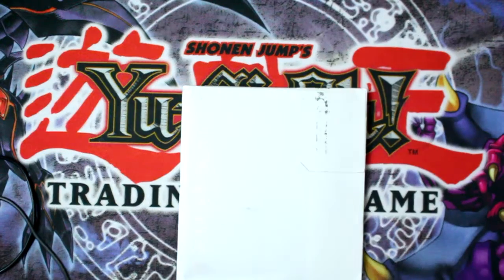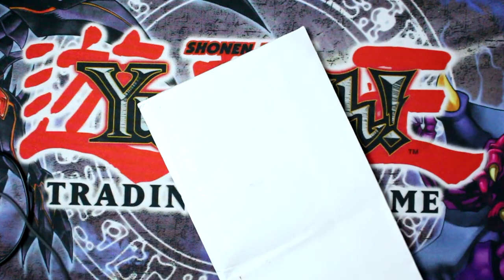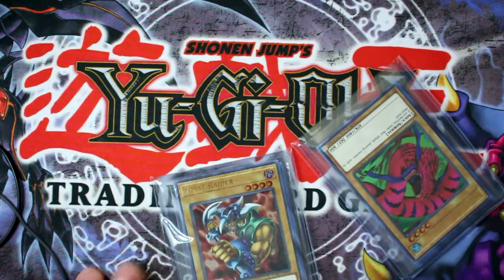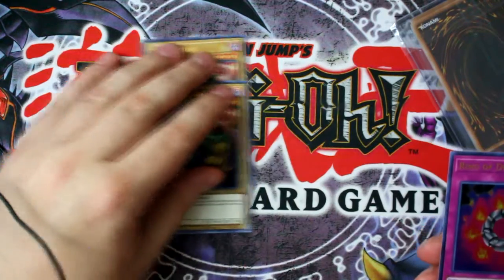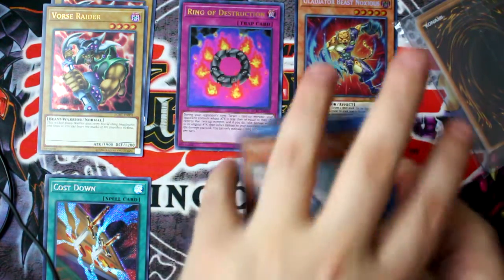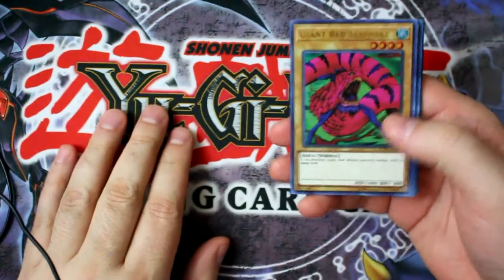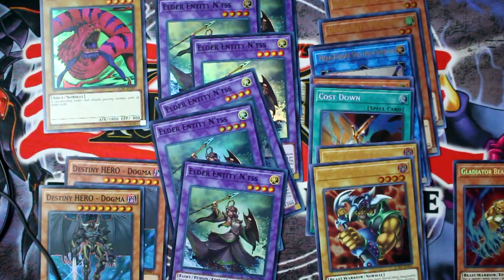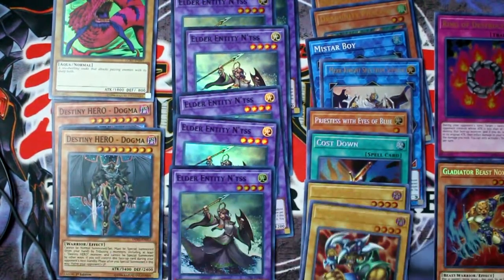TCG Mail Call - Yugioh - Vorse Raider, Sea Snake